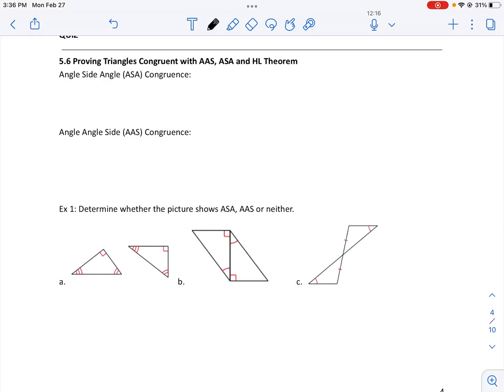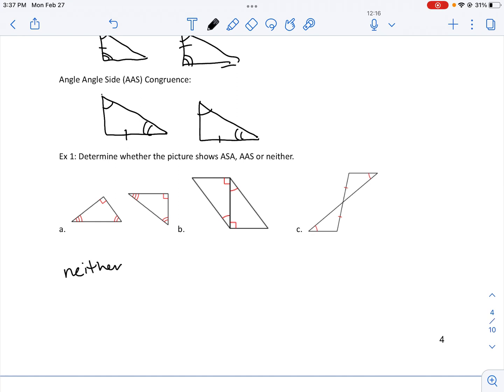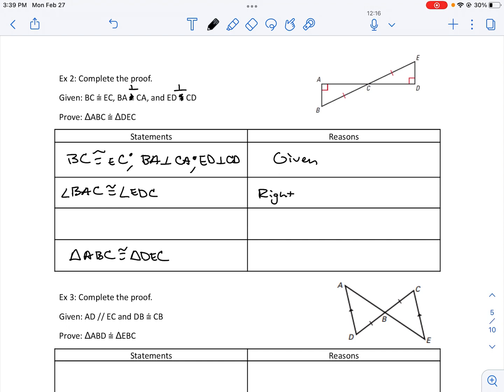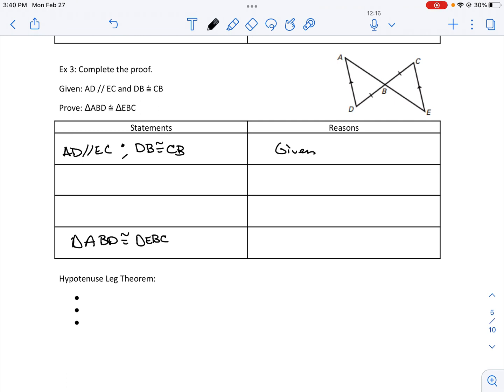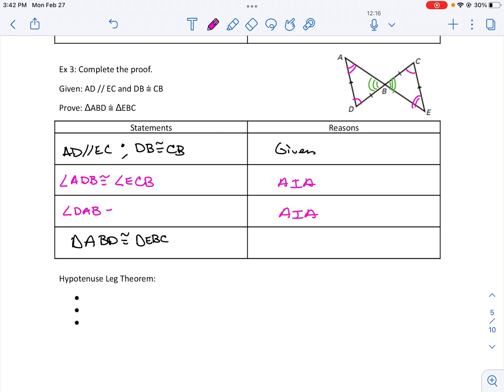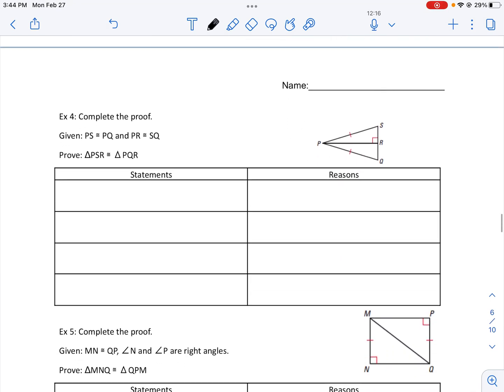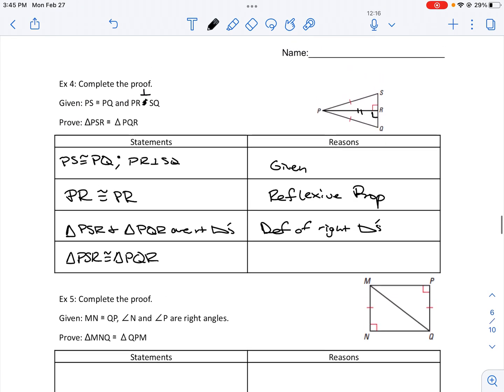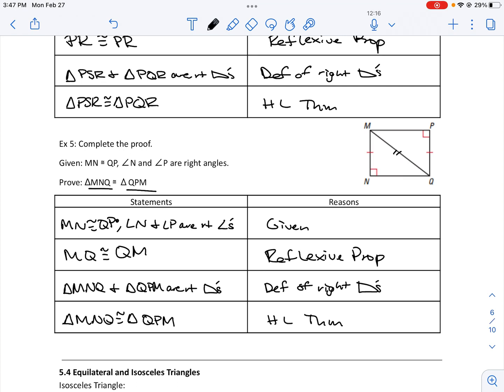AAS, ASA & HL Congruence